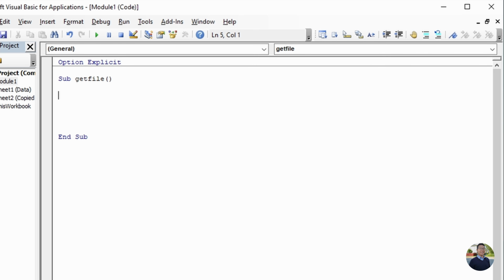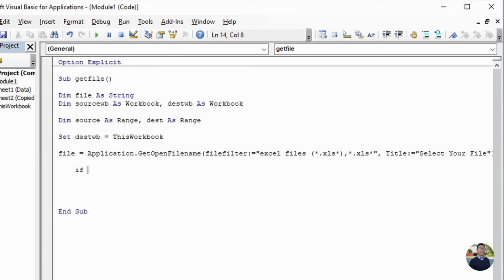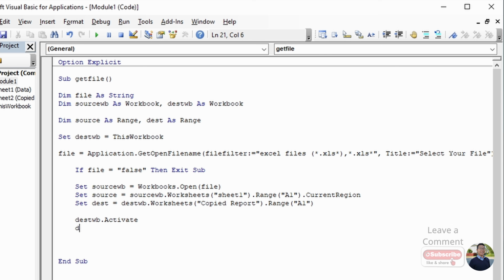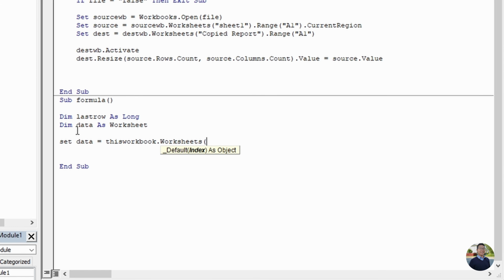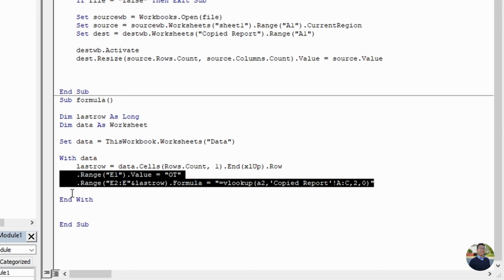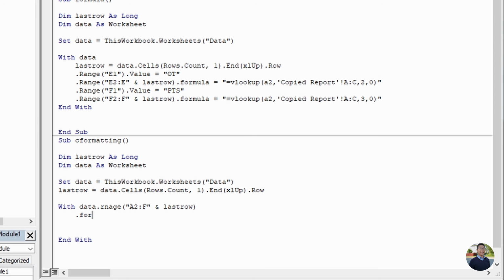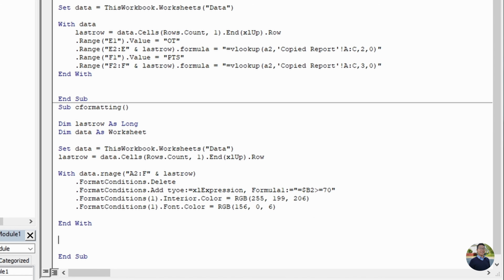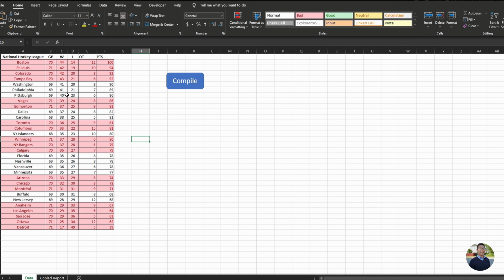Learn Excel VBA to Automate Your Report in 13 minutes [2021]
Hi Guys,

In this episode, I will be teaching you another method other then the traditional filter method. Using Advanced Filter, you can quickly filter your data within the same data set or to a new range or worksheet.

Timestamp:
00:00 Intro
00:10 Getting data from external source
05:08 Applying Formulas
08:21 Applying Formatting
11:19 Adding Button to Automate
12:37 Outro

Don't forget to leave a comment/suggestions.

Copy and Paste from file using Excel VBA - Part 2  ttps://youtu.be/VCgNhoQr-cU